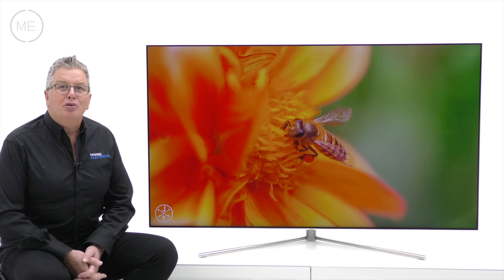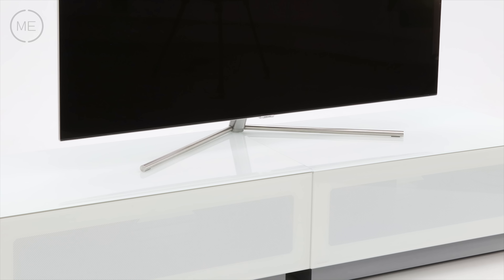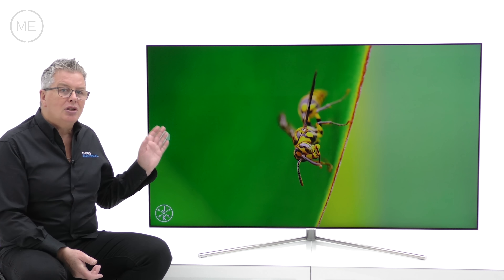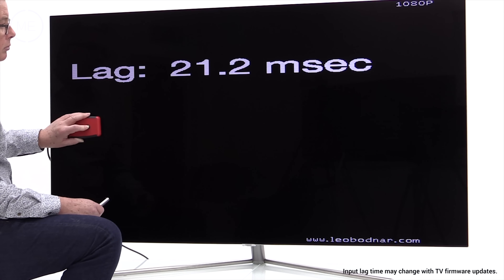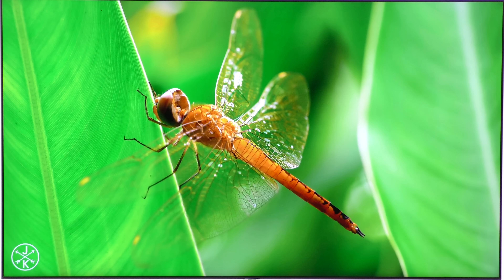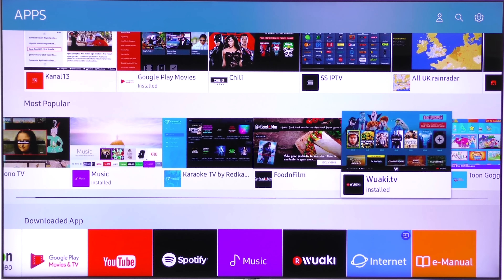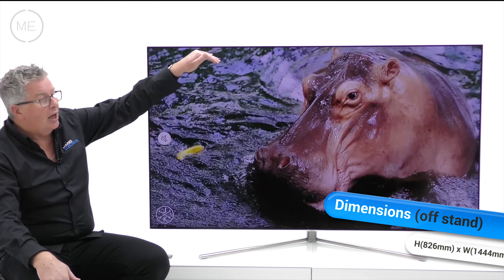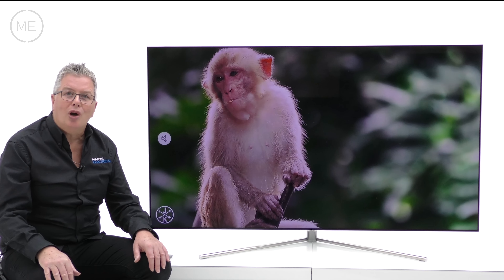Samsung QE65Q7F 65" Ultra HD QLED TV Review (with input lag testing)